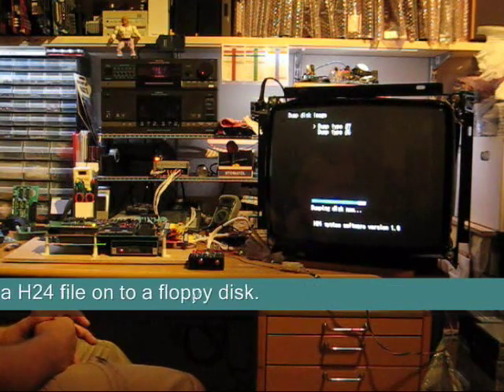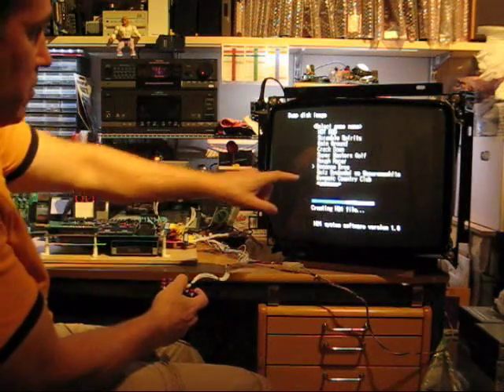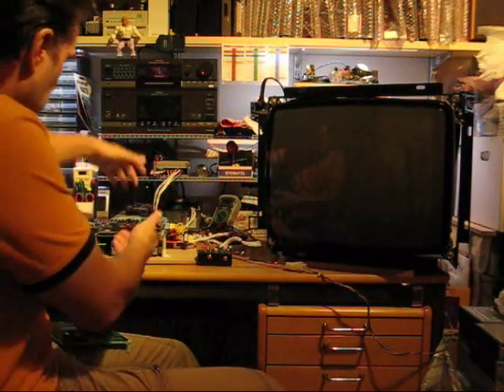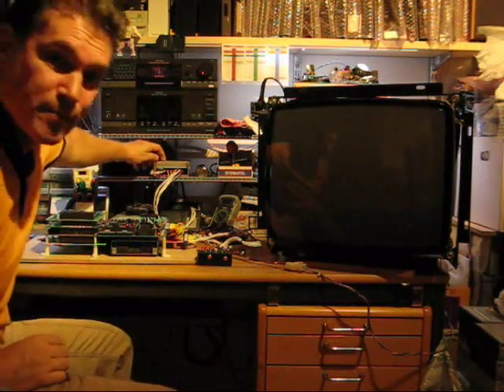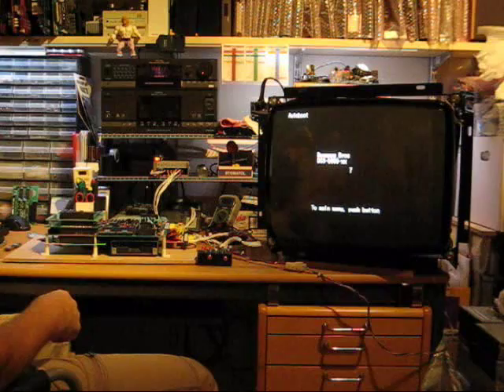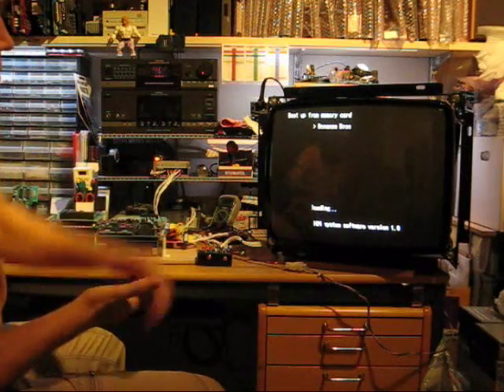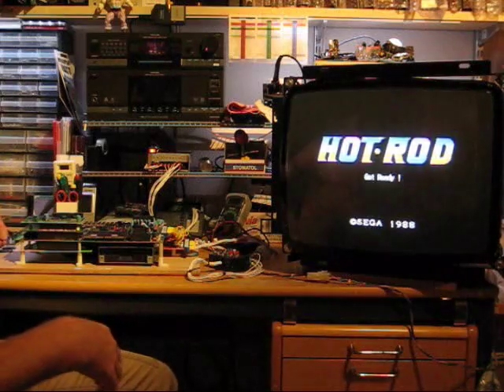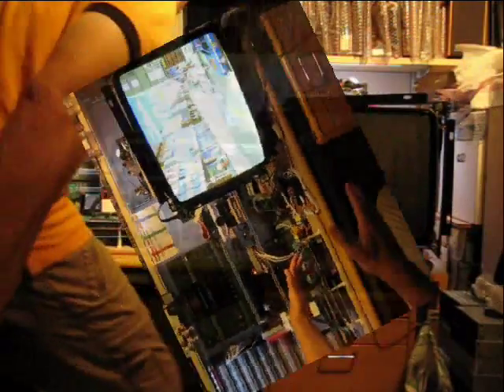SEGA system 24 presented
13:30 The SEGA SYSTEM 24 CONVERTER PCB

(I apologise for any adverts popping up in this clip. I was notified by YT a while ago about some copyright infringment regarding a piece of music. I don't willingly include ads in my videos.)

The SEGA's System 24

It is a great little system from the latter 80's, with just a few good games it is one of my favourite systems carrying games like Bonanza Bros., Crackdown, Hot Rod, Gain Ground and Scramble Spirits. There are a couple of more obscure games for it, but the mentioned are the ones that count.

Most of the system's games are based on the Floppy Disk Drive (FDD) together with occasional proprietary hardware, as in Hot Rod; the Analog/Optical interface PCB, and in case of Bonanza Bros; its auxiliary ROM-board. Games which don't use any extra add-on boards are instead protected by a custom CPU - the FD1094, containing a battery that when depleted, game no longer works.

A great addition to this system is the *The System 24 Media Converter PCB*. Intended to eliminate the FDD it holds the games on SD-cards which can be swapped to change the game. However, games still need their add-on hardware to run.

The System 24 Media Converter das have a few more options to it not mentioned in this video, but for that you will need certain additional hardware.

The System 24 Media Converter PCB was bought from:
- great work, and please continue to develope it.